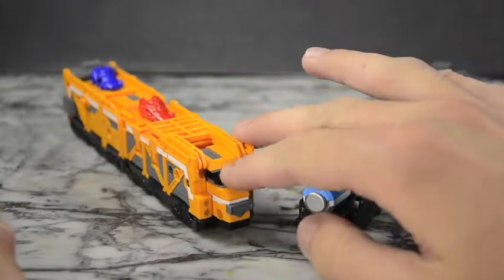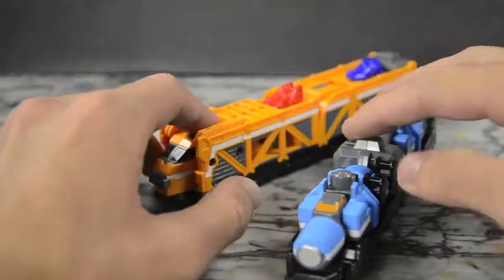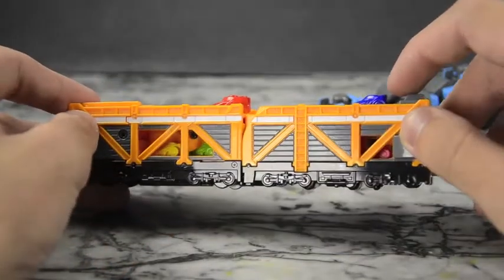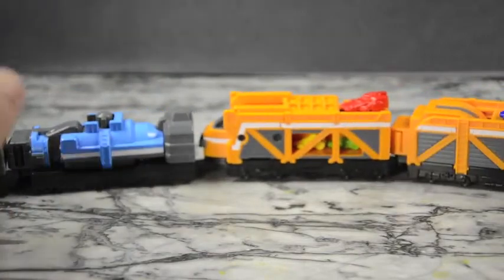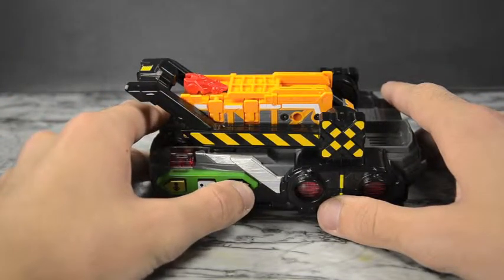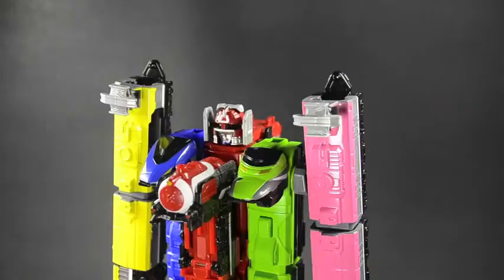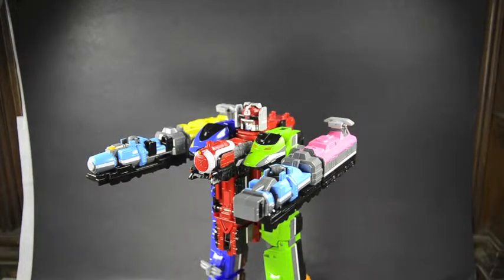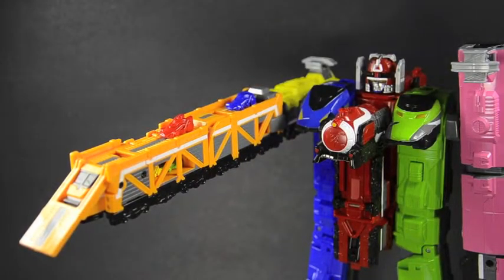Super Sentai/Power Rangers Reviews-Ressha Sentai ToQger-DX Car Carrier & Tank Ressha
Hey guys! Here’s my review of the first two support ressha from Ressha Sentai ToQger! Both Car Carrier and Tank Ressha may seem simplistic in functionality but the color scheme and molding really make the figures pop out in this collection.